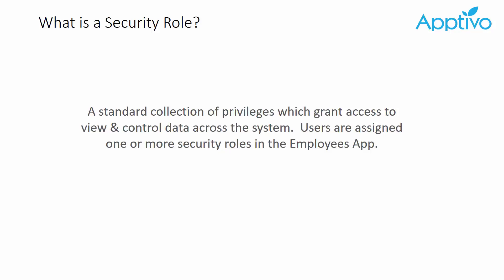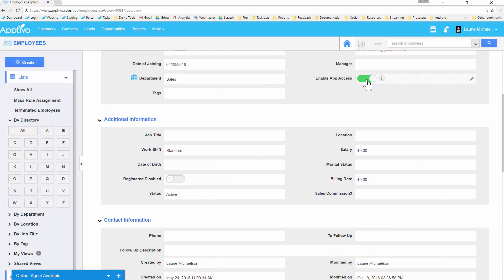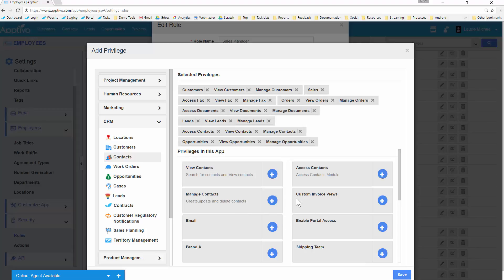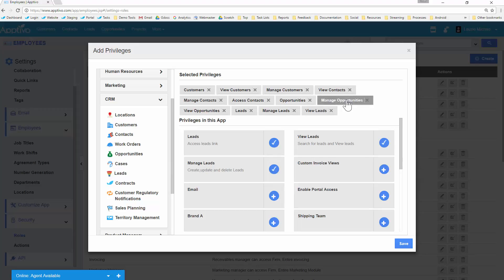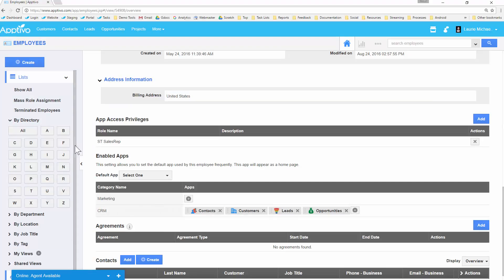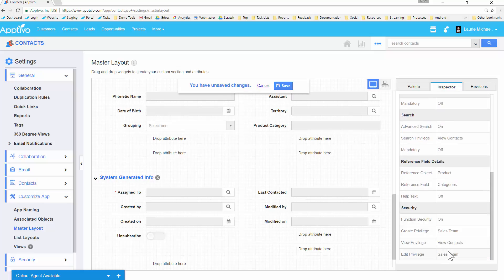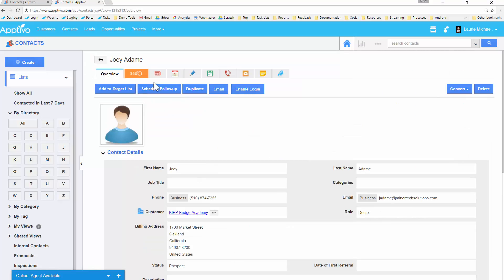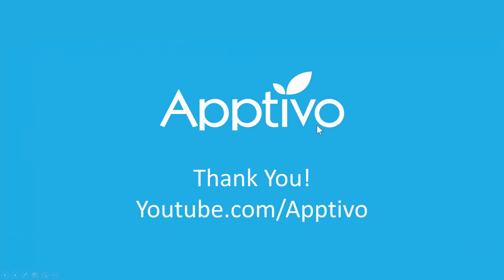Apptivo - Advanced Security Management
This video explains how to use security roles to choose exactly what your Apptivo users can and cannot see within the system.

We'll cover the basics of what a security role is, how to configure them, and then assign to a user.  After the basics, we'll discuss where the more advanced security restrictions can be applied, and how to build your own custom security role.